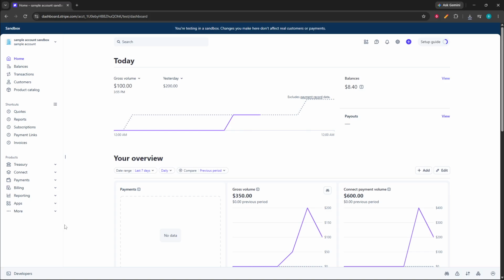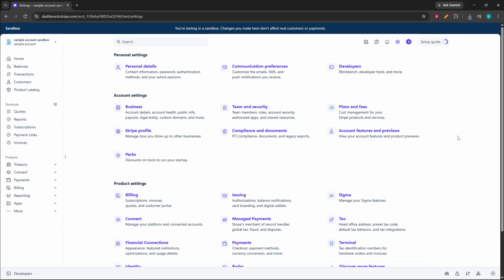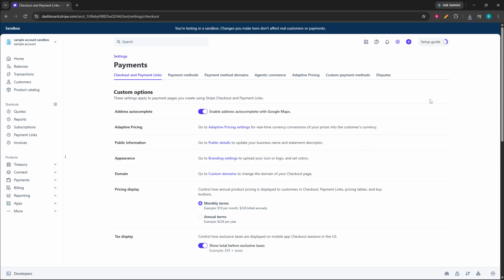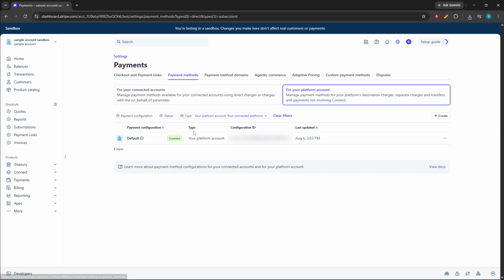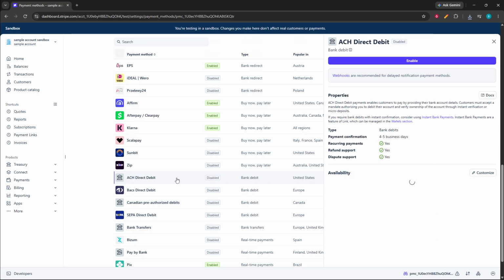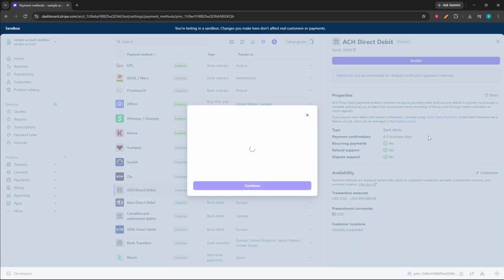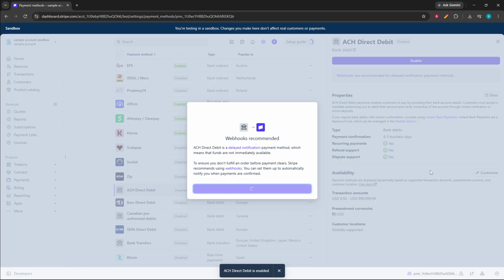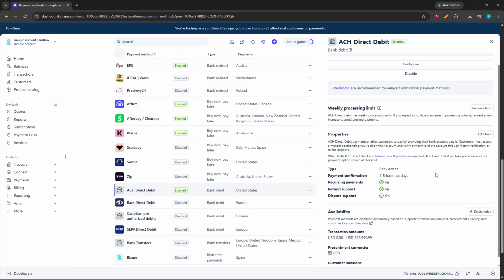How to Enable ACH Direct Debit in Your Stripe Account (ACH Direct Debit Guide 2026)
Learn how to enable ACH Direct Debit in your Stripe account step by step.

Perfect for eligible businesses that want to accept bank account payments from customers through Stripe.